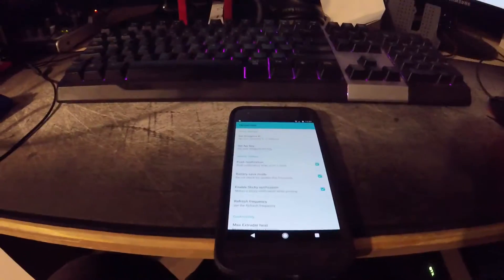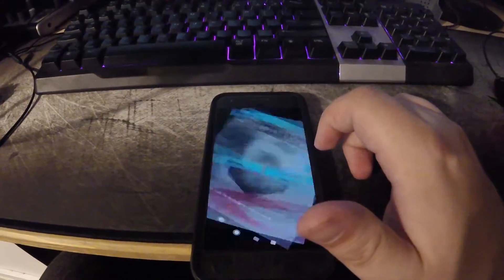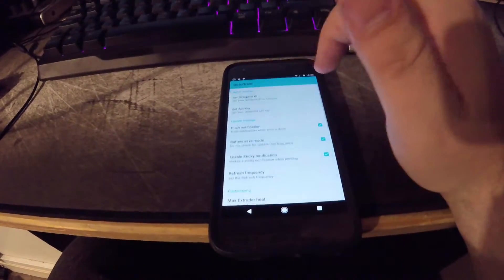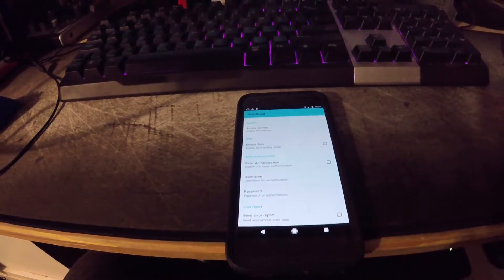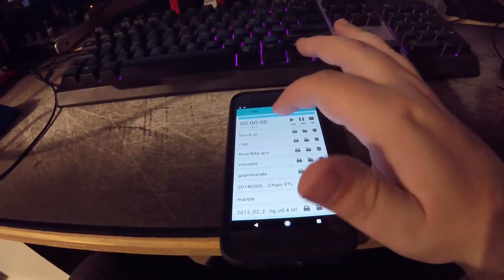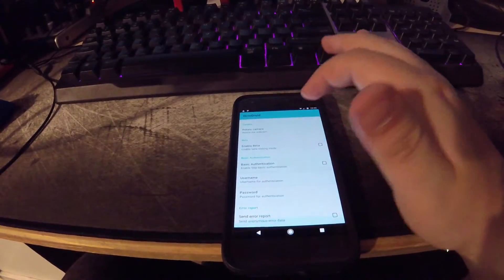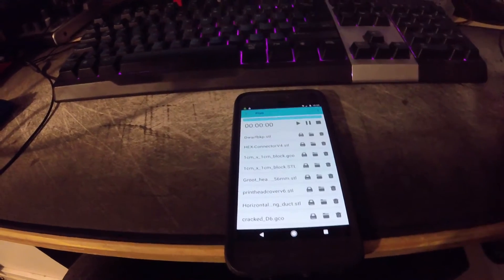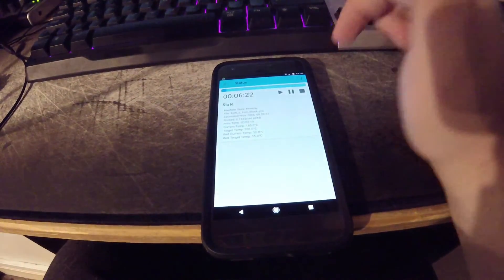HOW TO USE THE OCTOPRINT ANDROID APP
Hello and welcome, in this episode, I talk about the octoprint (octopi) app and walk you through all functions that are available.

Jamie Robinson
JOIN FOR MORE GREAT CONTENT!